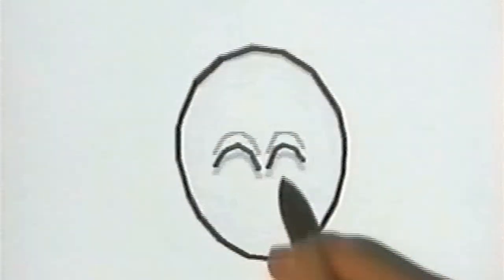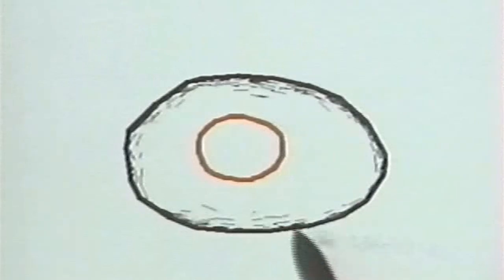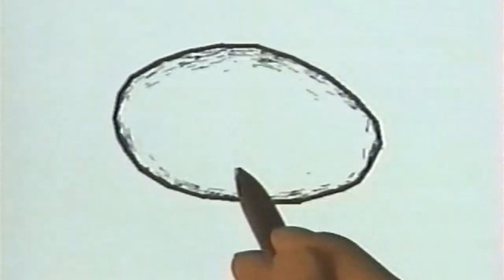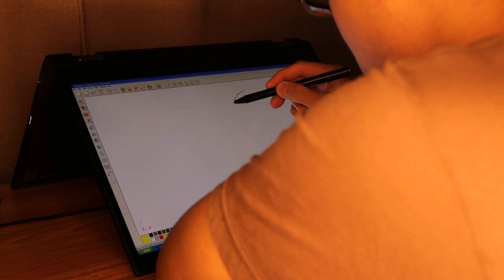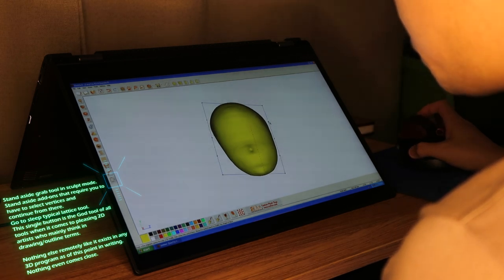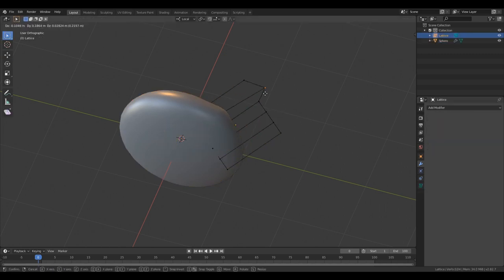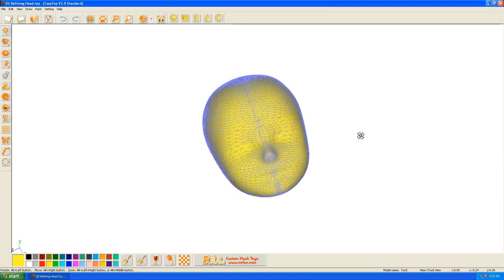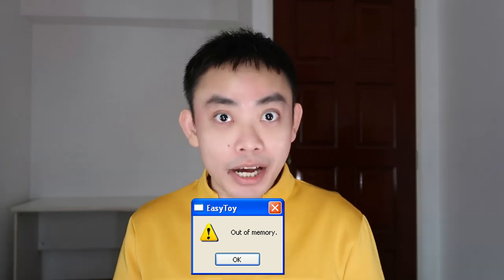The most amazing abandoned 3D sketching program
Kindle eBook:

Kindle eBook:

Kindle eBook:

Kindle eBook: